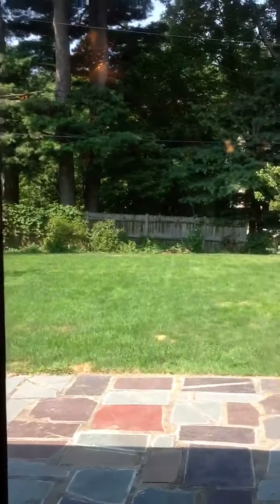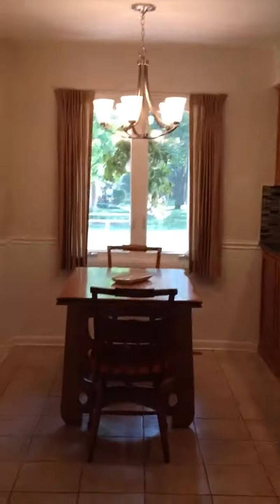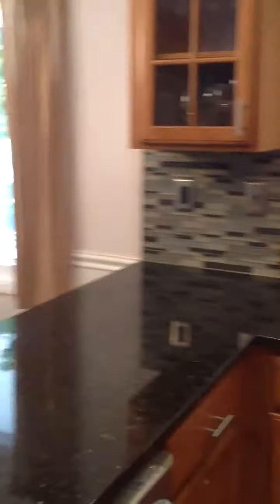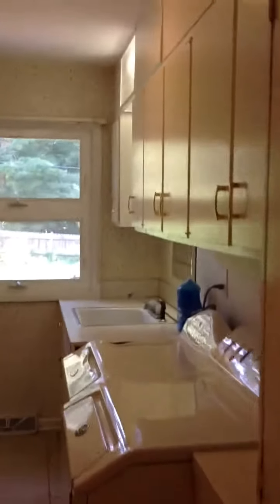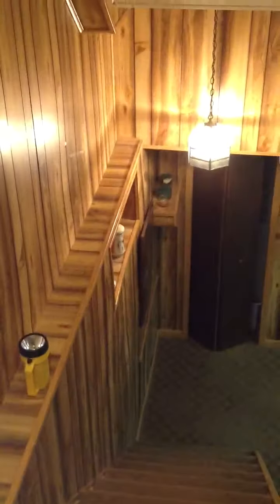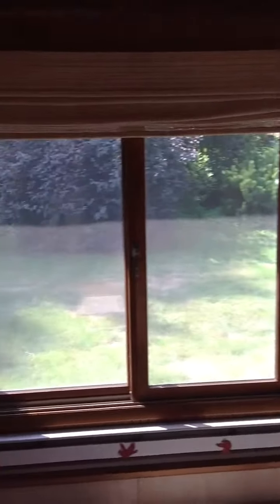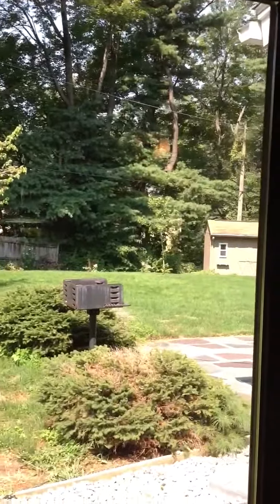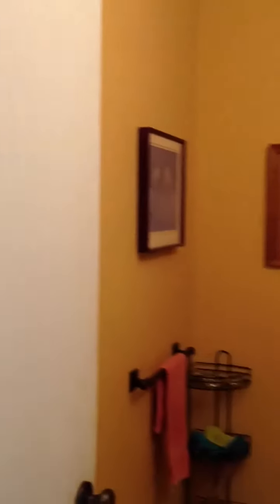927 Northumberland Drive Niskayuna New York 12309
927 Northumberland Drive Niskayuna New York 12309